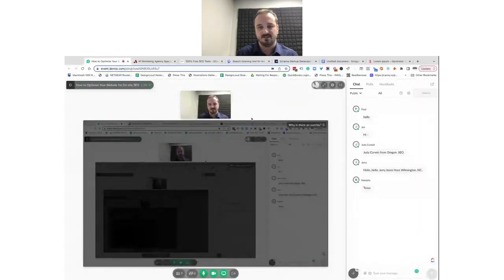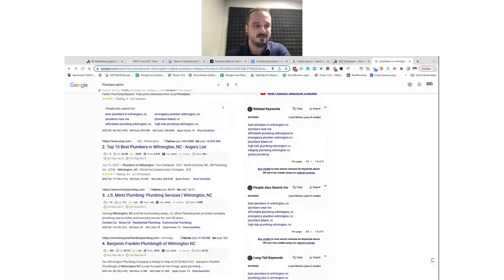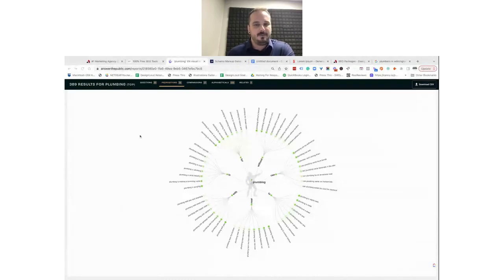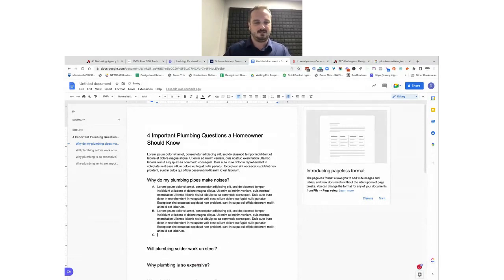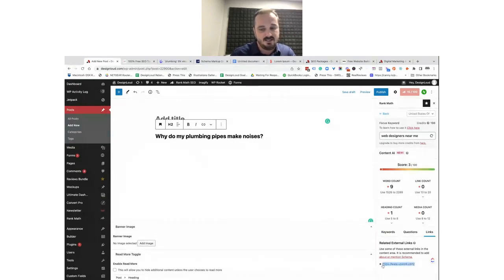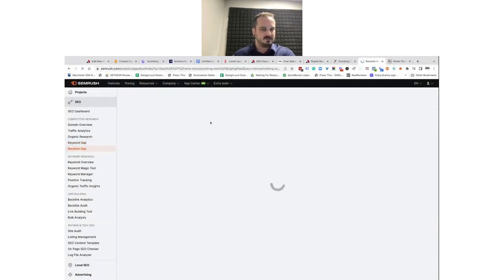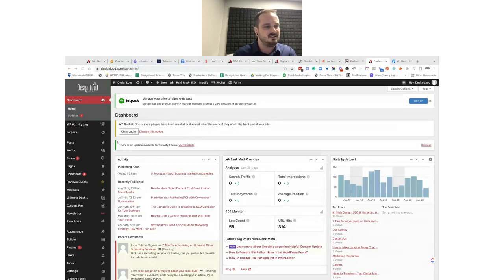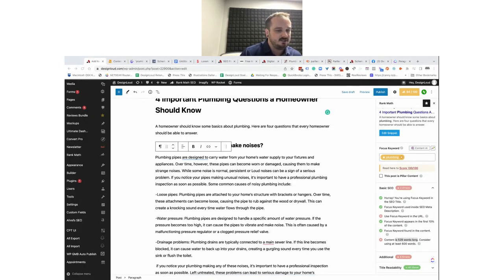How To Optimize Your Website For On-site SEO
In this webinar, we're going to break down simple, yet effective ways you can improve your on-site SEO.

We will cover:
-Writing for SEO
-Establishing content pillars
-Ranking images
-Schema markup
-Tools to help with ranking and measuring SEO

This is a must-watch for anyone serious about improving their website's on-site SEO.